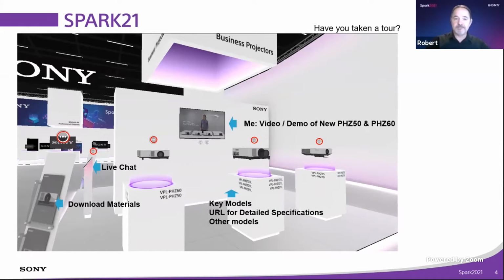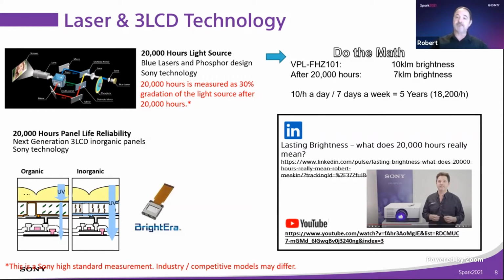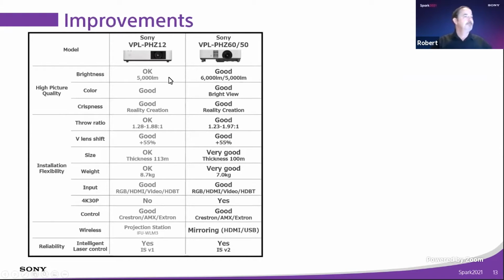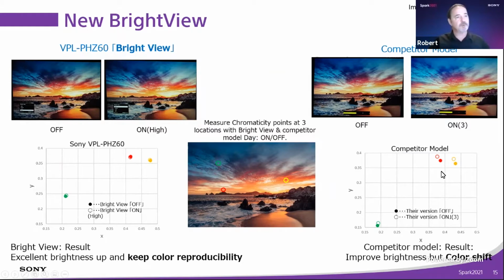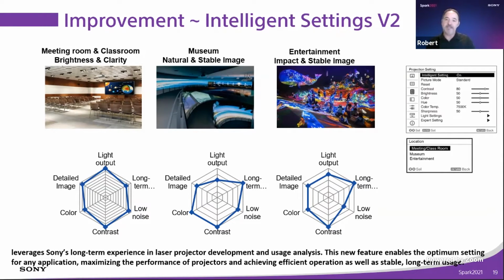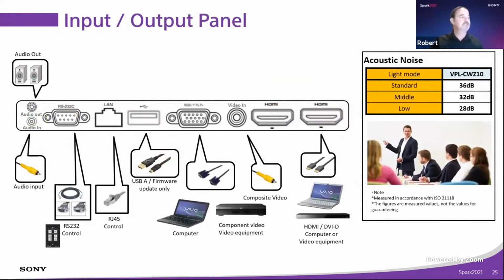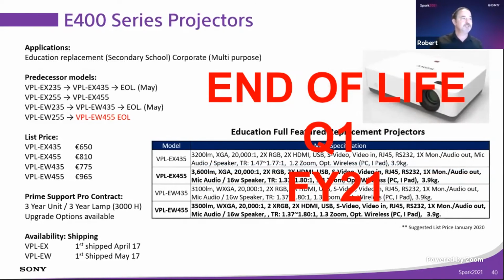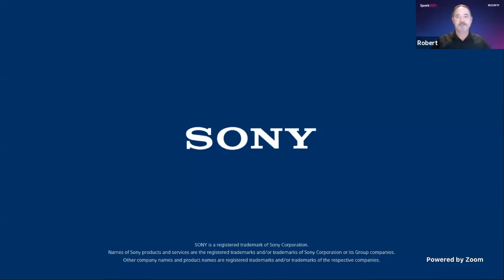Business Projector Highlights - Spark2021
Hear from Product Manager, Robert Meakin, as he walks you through the key features and benefits of the newest and smallest installation projectors in their category, the VPL-PHZ60 and VPL-PHZ50. Robert will also discuss how our VPL-GTZ380 SXRD projector, can be an ideal choice in some corporate settings, as well as sharing some future developments on the Sony projectors roadmap.